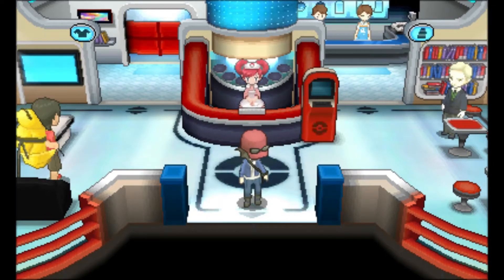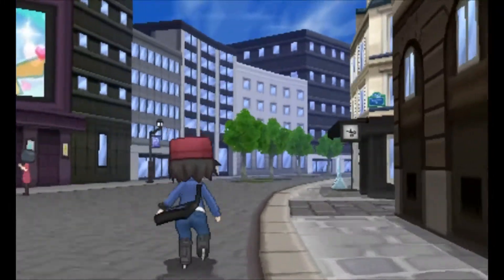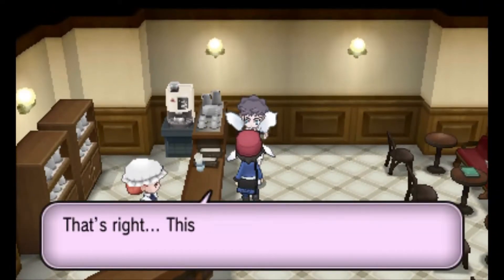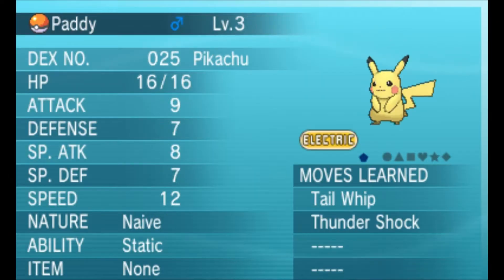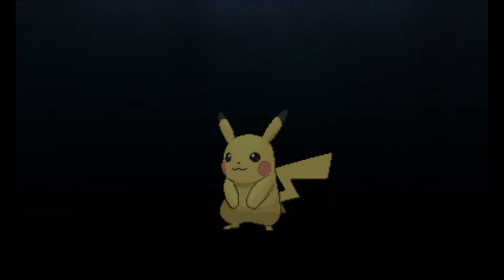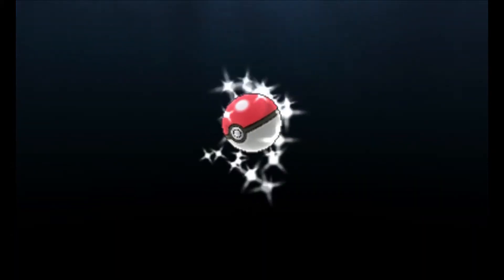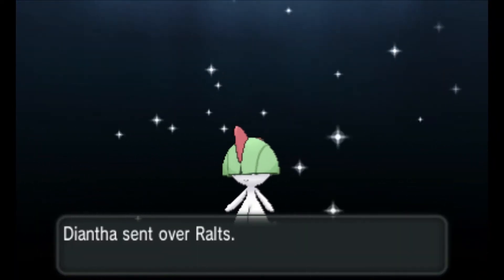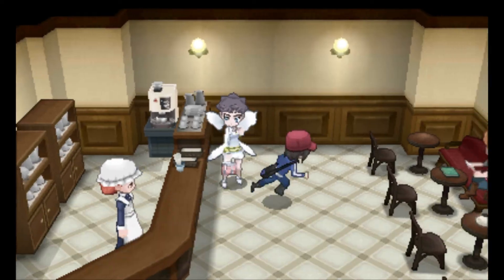Where to Find Gardevoirite in Pokemon X and Y! Get Mega Gardevoir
A quick tutorial on where to find Gardevoirite in Pokemon X and Pokemon Y! Now you can Mega Evolve your Gardevoir!